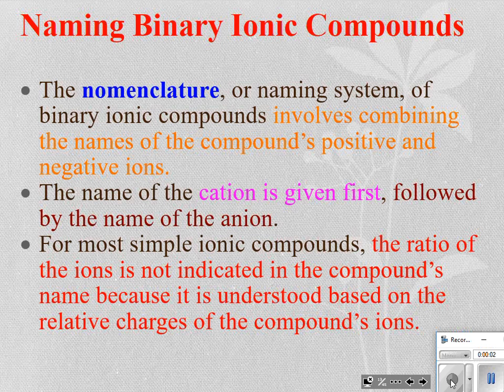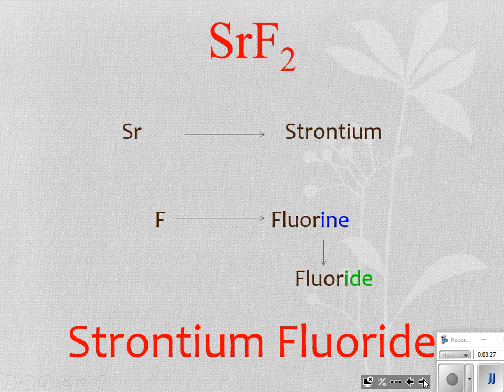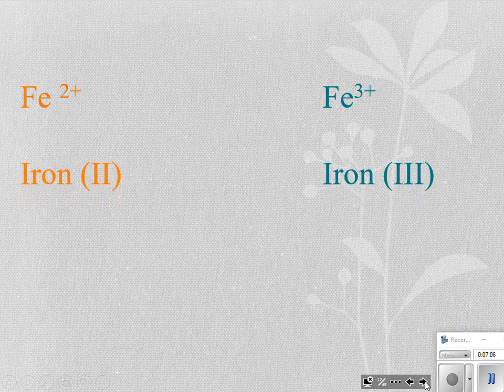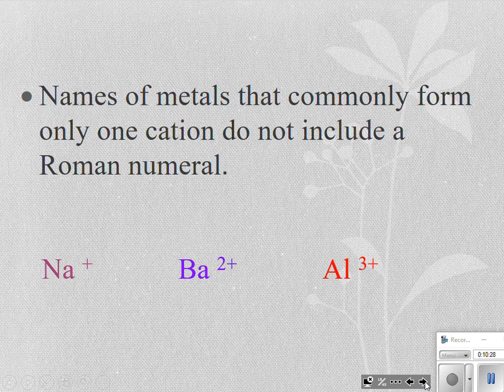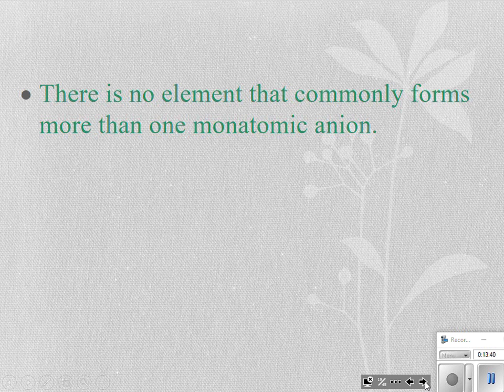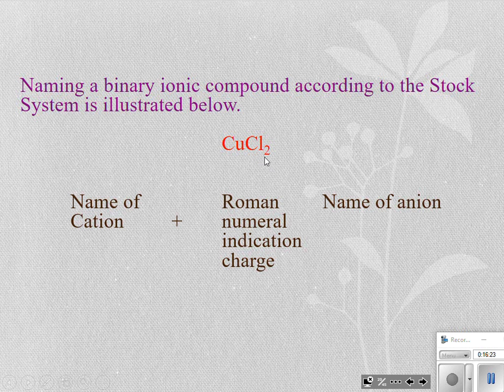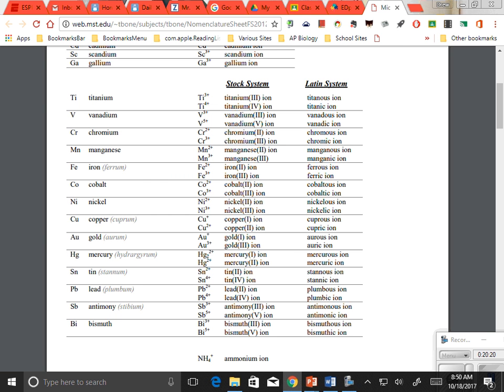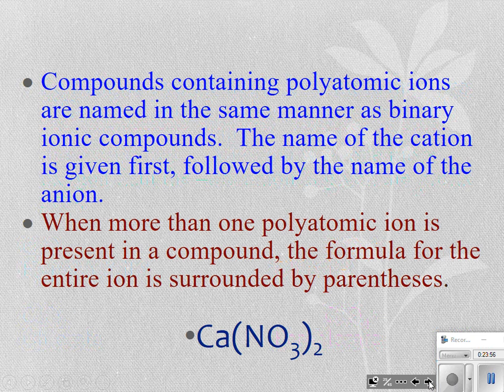Video Notes Naming Binary Ionic Compounds thru Polyatomic Ions